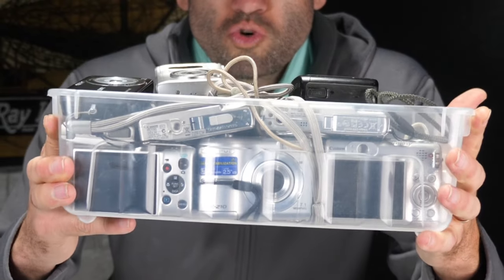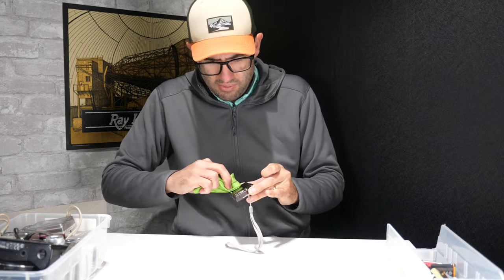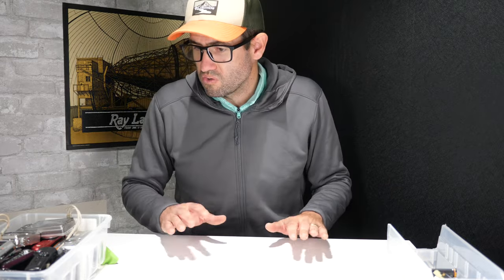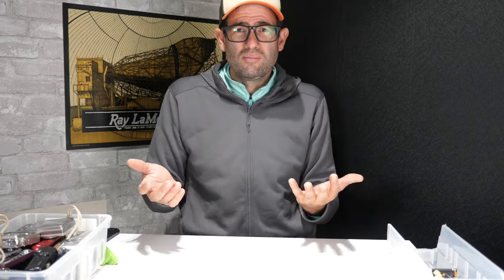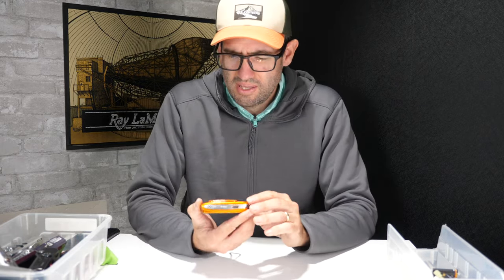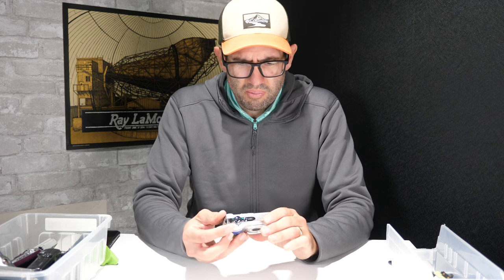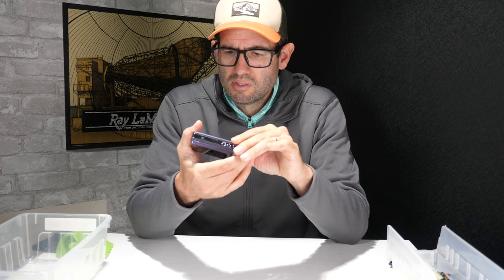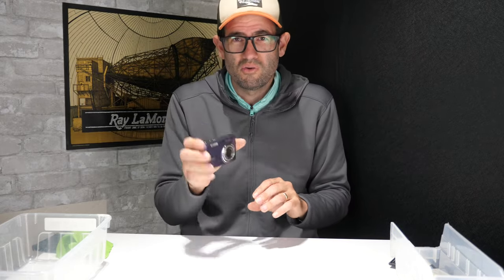I Spent $100 on 20 cameras at a Pawn Shop going out of business. Worth the risk?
In this video I go through 20 different pocket digital cameras (digicams) that I purchased from a pawn shop that was closing (going out of business). They had clearly been accumulating over a few years and while some physically looked broken, others looked ok, so I took the risk as it was a take all only deal. Join me in this video as we go through various models from Samsung, Nikon, Sony, Canon, and Casio. I've been flipping and buying camera gear for many years, and this is one of my favorite parts of the job!